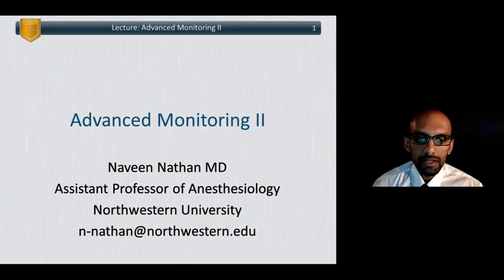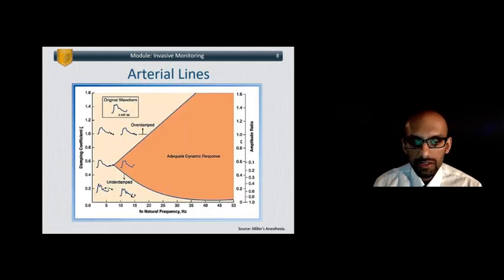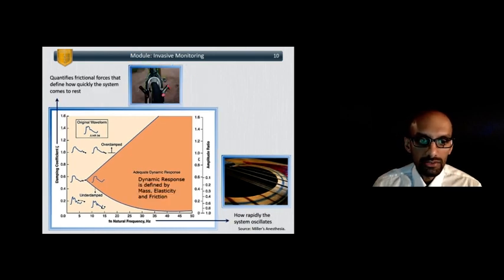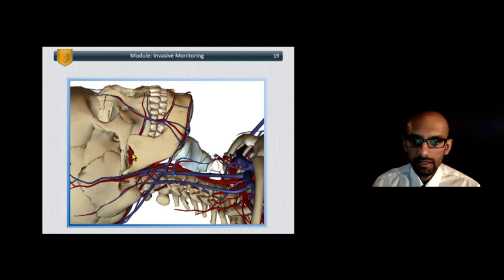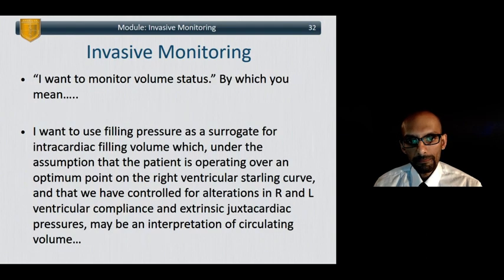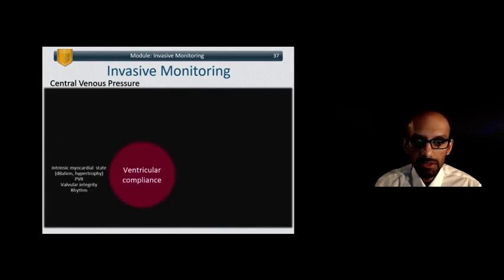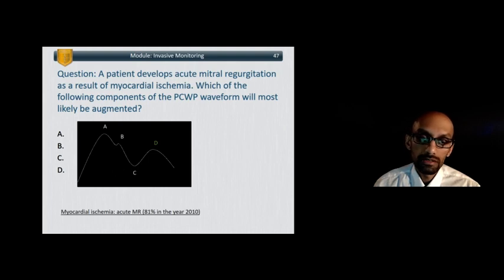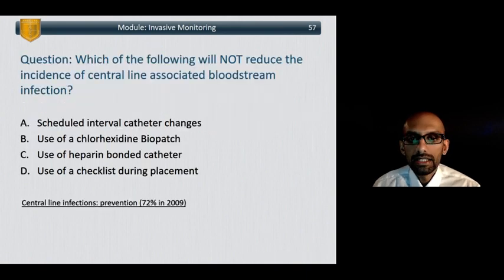ANADVv2 1 23B Advanced Monitoring II